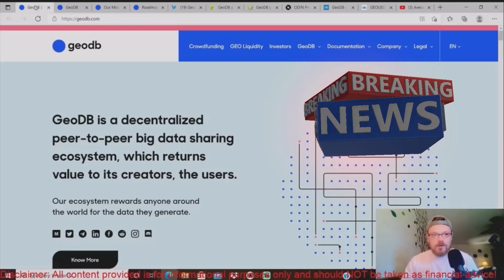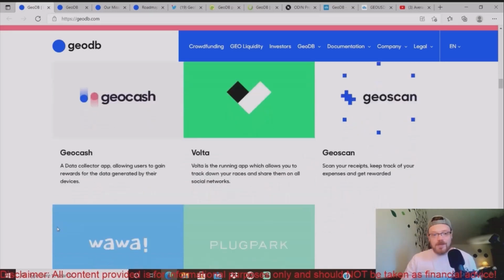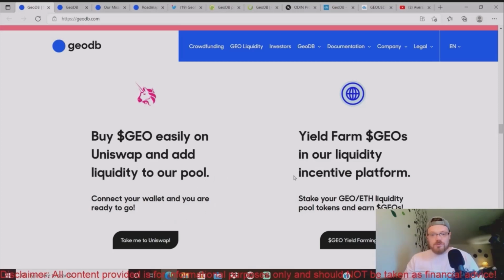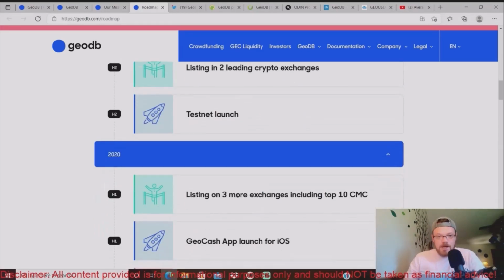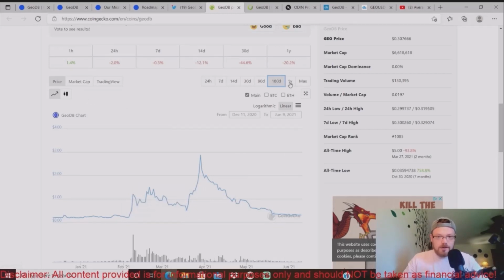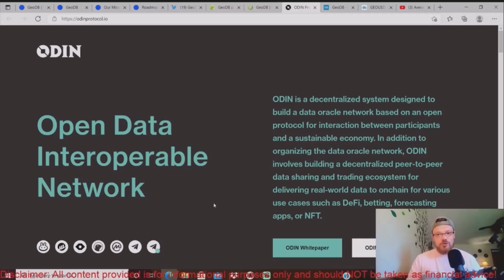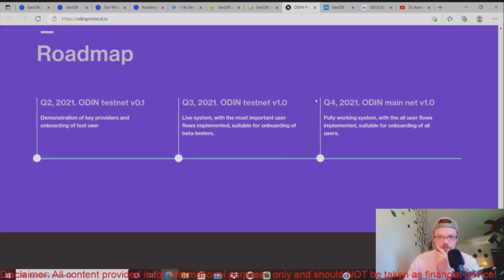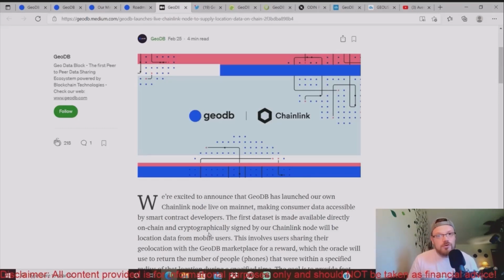GeoDB & ODIN Crypto Review | HUGE Gains Ahead! Decentralized Data Sharing + GEO TOKEN REWARDS | NEW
GeoCash App

🟢Find the next crypto gem on KuCoin! For every 4 crypto holders, 1 is with KuCoin! To be one step ahead of others, go trade on KuCoin now to meet smarter investment and diversified projects!

BITCOIN: 374o2XcaigcHXR6w5MmKnoZwTMYb2tVqtz

ETH: 0xE628b94AA3df5dcf926Db877E1fea8Bd5BaeF760

CARDANO: addr1v8lmgjdwzswe6k8vrex45rpu0mx2d7cxewemwnn666an5gsmjd73k

ALGORAND: N4PVR7SFSNP2WQVEBD4T3VVZWK53CBNRULJ7UYHXLNCGUJOSDIBEXP7OK4